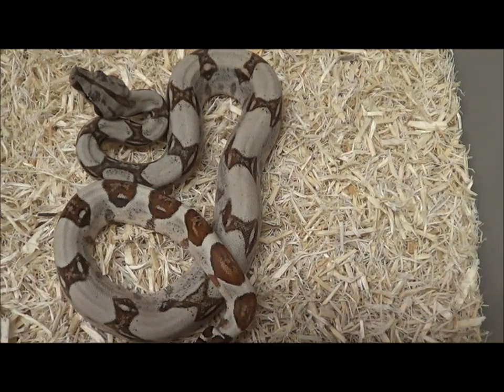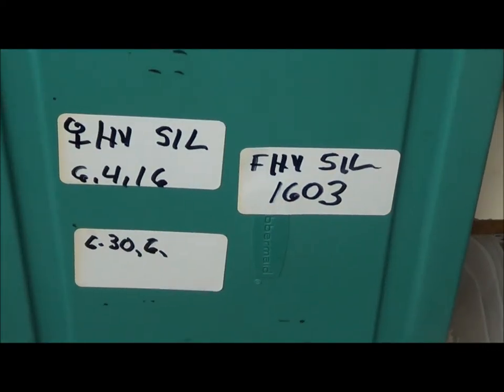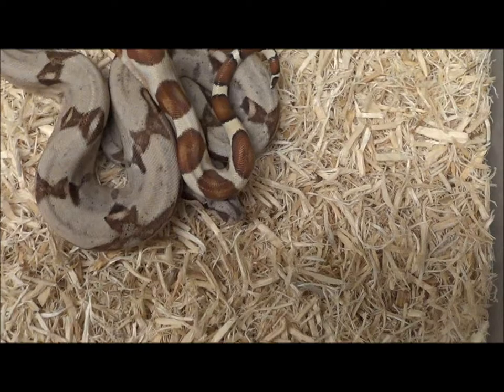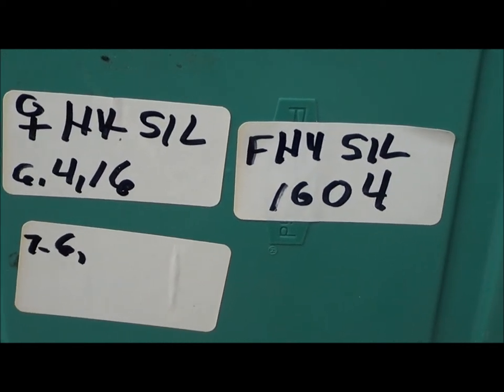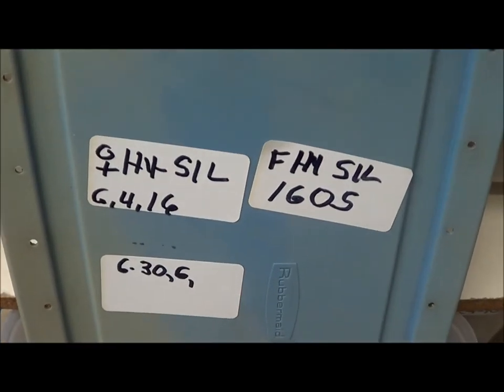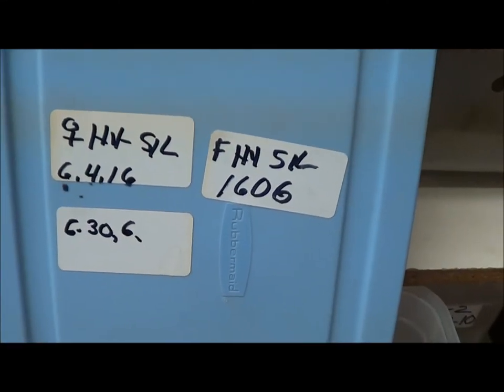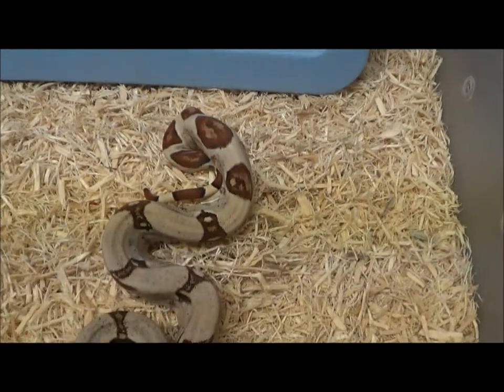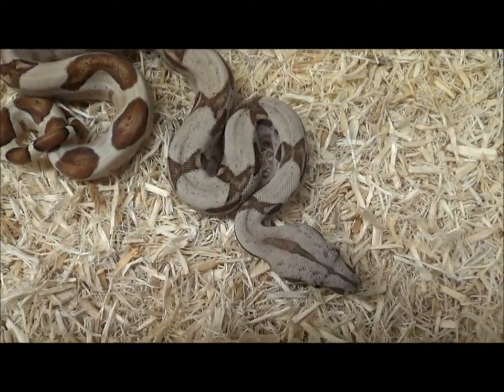Available 2016 Female Silver Hypo Boas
these are 7 female OT Hypo Silver Boas produced from a male OT Hypo Silver bred to a female Silver which gives these kids a chance of their Silver being a potential Super. email me for info and pricing at or call , Thanks, Doug Matuszak, Boa Basement.